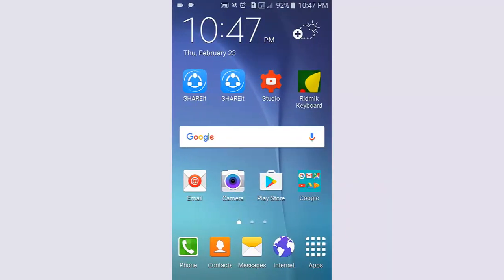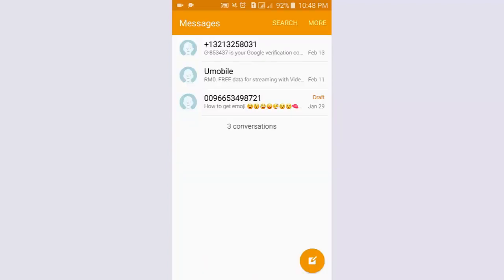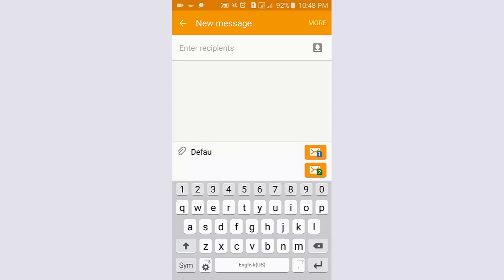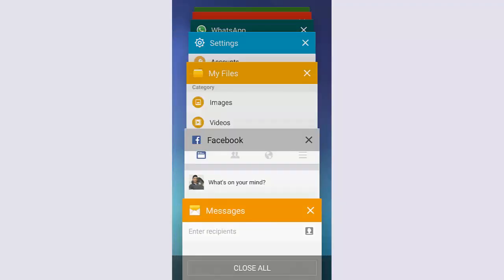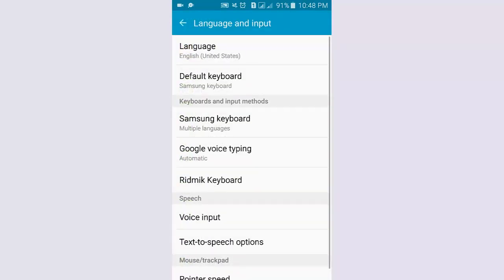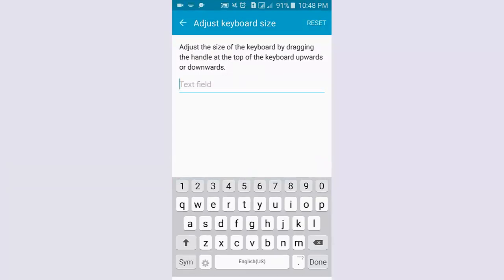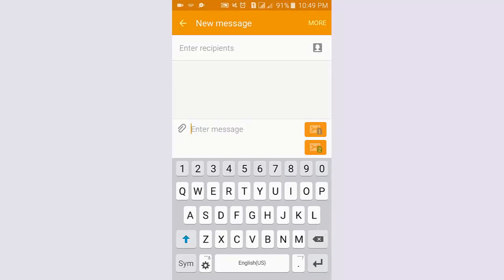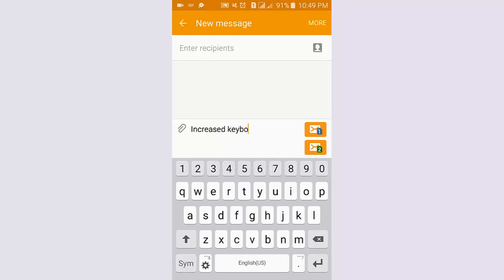Samsung Galaxy J1/J2/J3/J5/J7/S4/S5/S6/S7: How To Make keyboard Size Bigger Increase Keyboard Size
This video covers the Samsung Galaxy J1/J2/J3/J5/J7/S4/S5/S6/S7: How To Make keyboard Size Bigger Increase Keyboard Size

*Phone:
Samsung Galaxy J7 Prime

*Mouse:
HP x3000 Wireless Mouse

*Usb Cable:
BrexLink Micro USB

*Huawei Mate

*Micro USB

Keyboard is an essential element of Android phone.The keyboard is used like write anything,post comment,chatting with friend and so on .If the keyboard can bigger or increase in size, we will get extra facilities in writings.
Follow the below steps- how to make keyboard size bigger or increase:
✓Tap Setting

✓Tap Language and input

✓Then tap samsung keyboard

✓Click adjust keyboard size.here you click and turn over the line to increase the keyboard size.